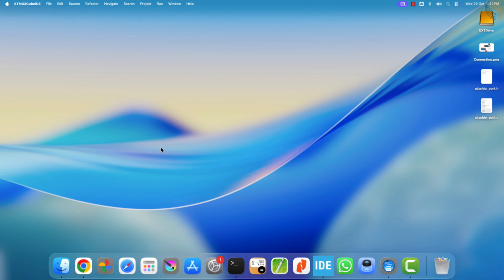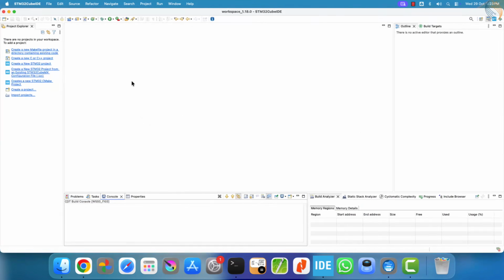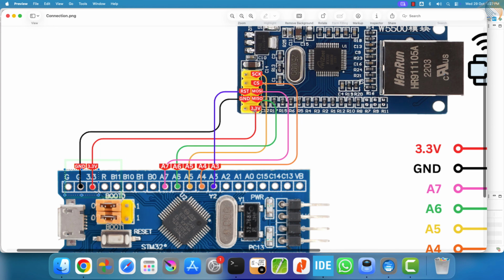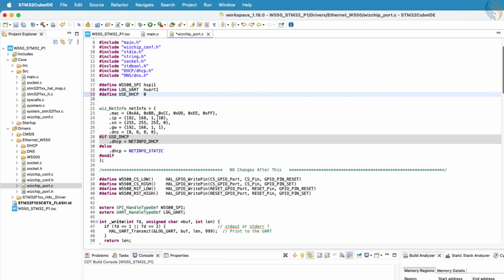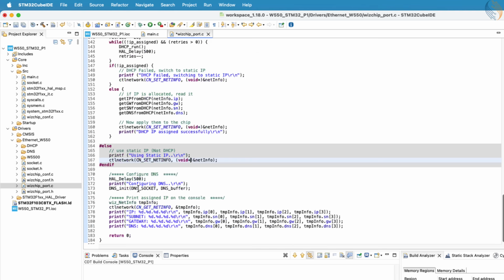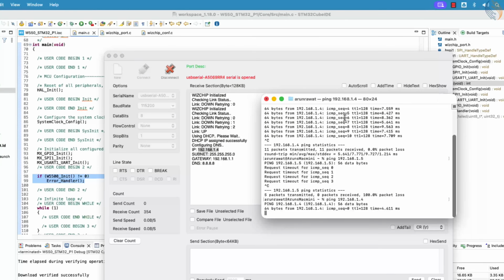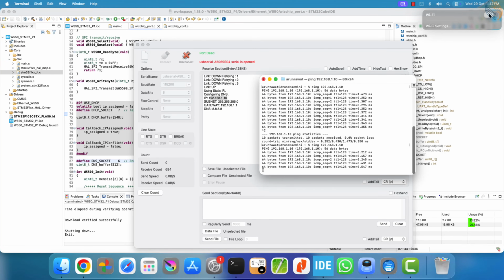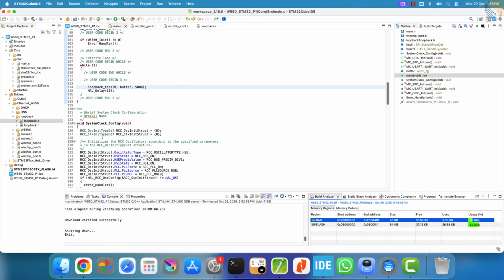W5500 Ethernet Module with STM32 (PART 1): DHCP, Static IP & Ping | STM32F103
In this video, we’ll learn how to connect and configure the W5500 Ethernet module with STM32 to enable reliable network communication.